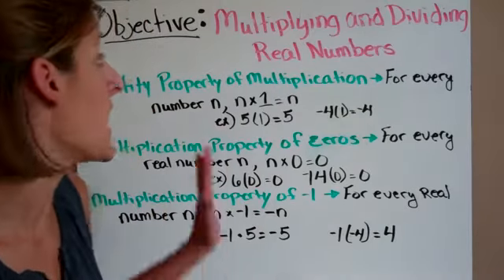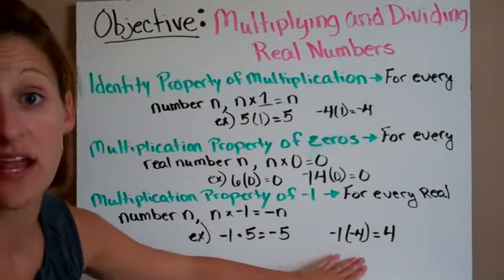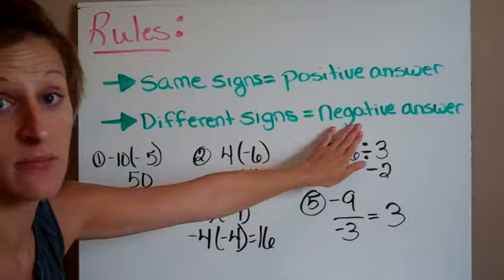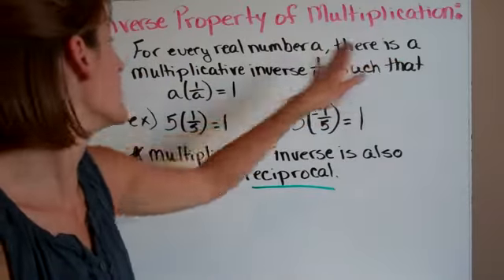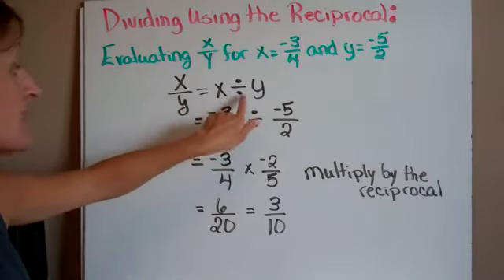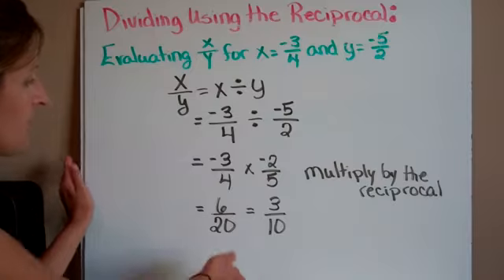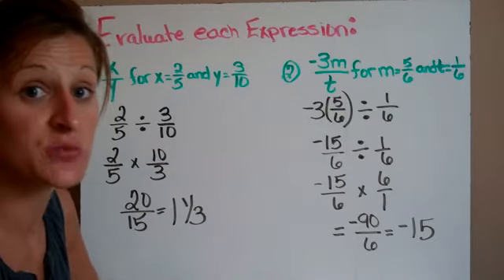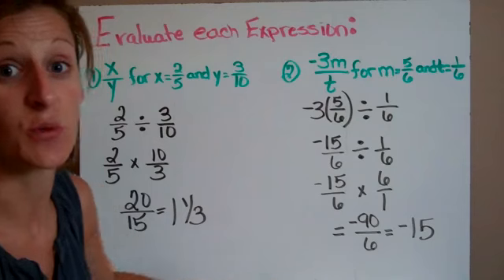Multiplying and Dividing Real Numbers